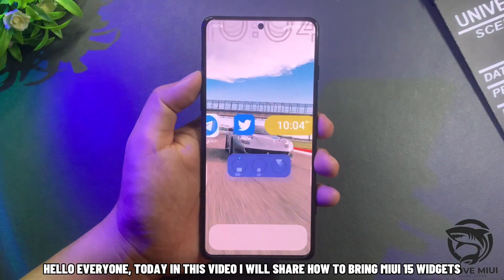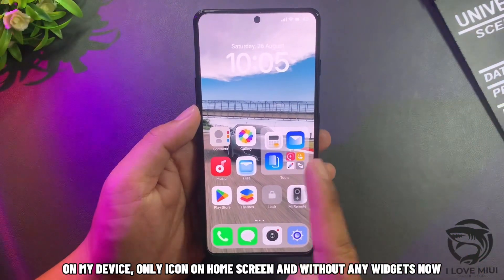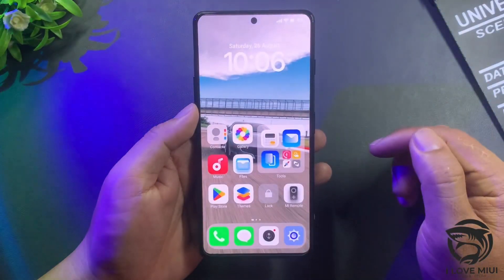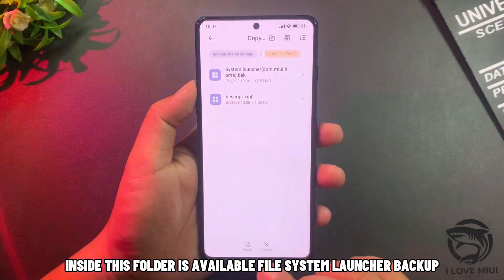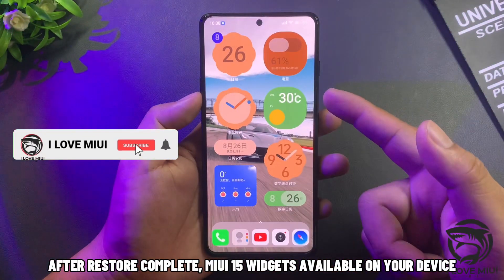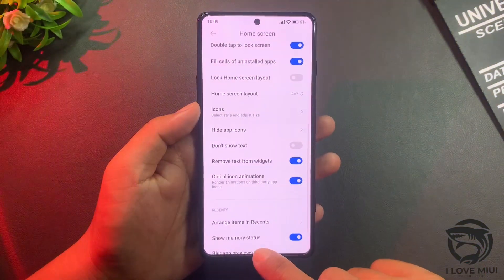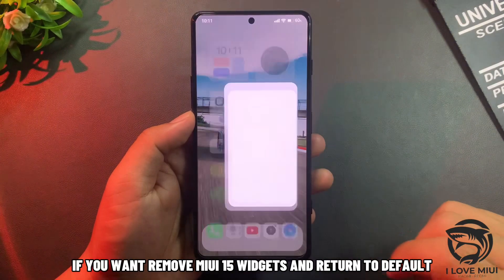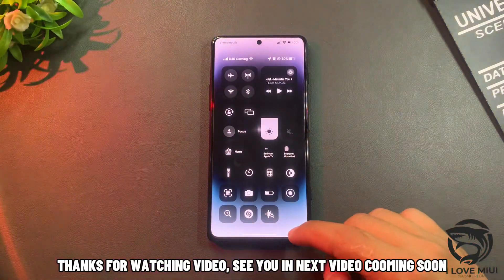Bring Miui 15 Widgets On Xiaomi MIUI 14/ MIUI 13 | MIUI 15 Dynamic Widgets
Bring Miui 15 Dynamic Widgets On Xiaomi MIUI 14/ MIUI 13 | I Love Miui
Back up data before doing it.
iPhone Control Center And Many Features iOS 17 On Xiaomi Devices | I Love Miui